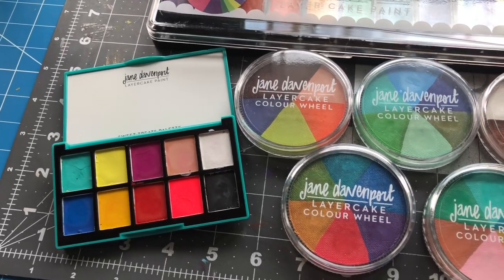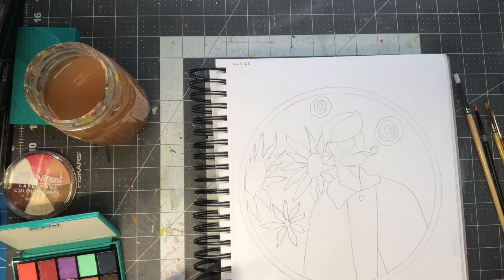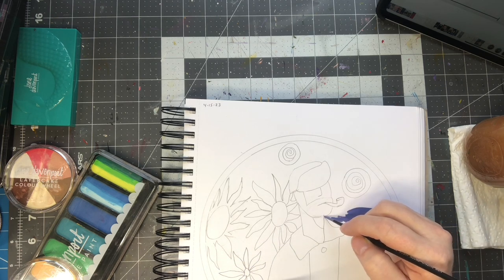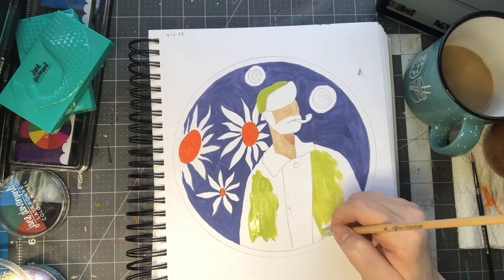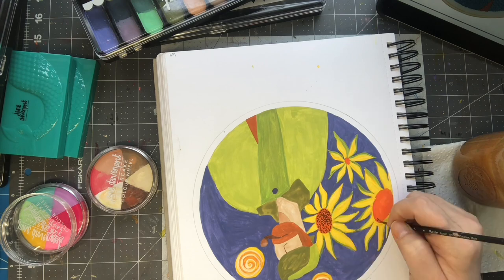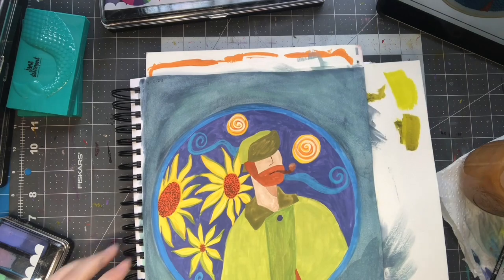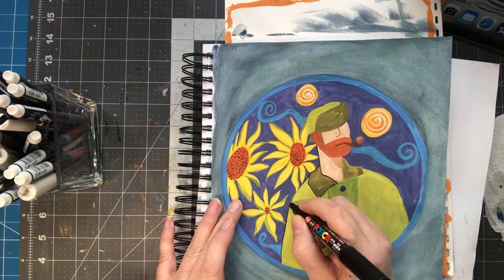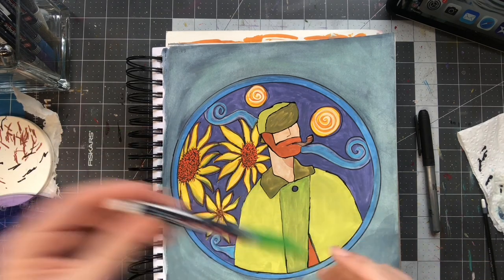Painting with pan gouache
I use my Jane Davenport layer cake pan gouache to paint a Van Gogh inspired design.